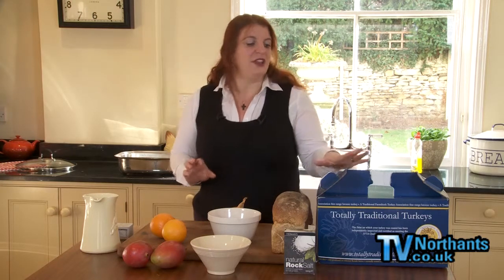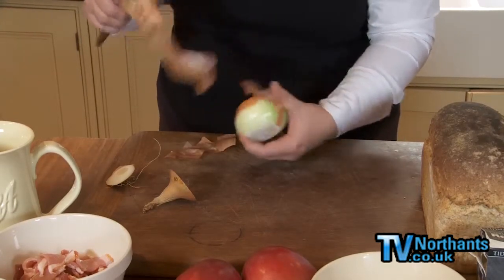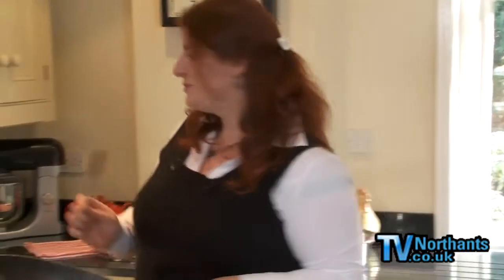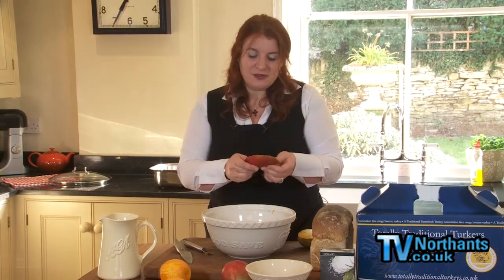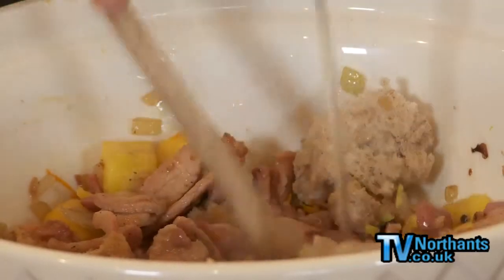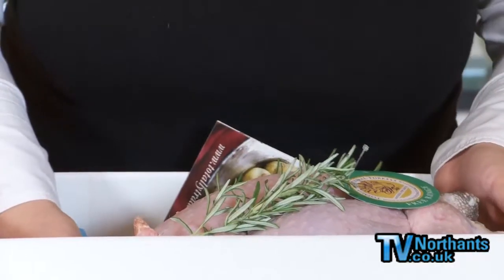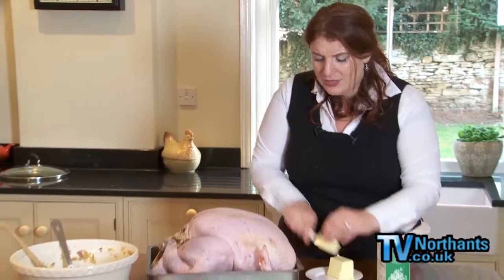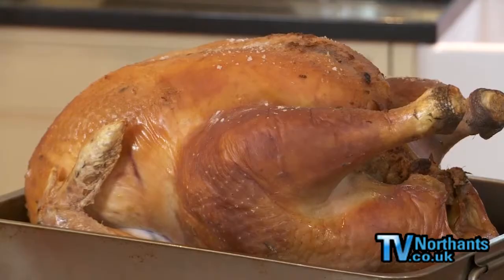Vanessa's Kitchen -- Turkey and stuffing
This year Vanessa Kimbell is making Christmas. Rather than shelling out lots of money she is going to make her gifts. First of all she shows TVNorthants how to cook the Christmas turkey and makes an alternative orange and mango stuffing to go with it.